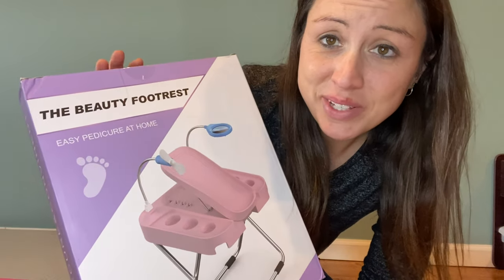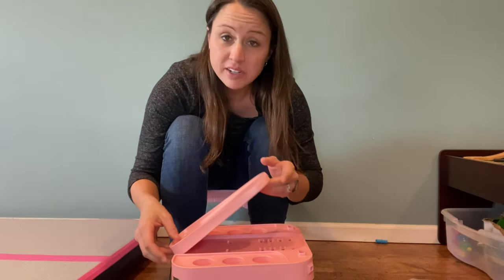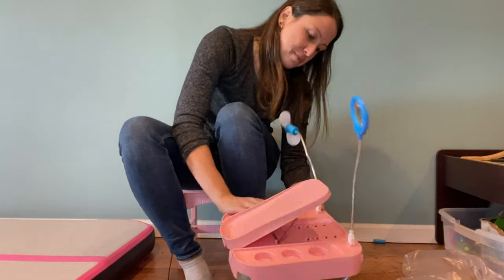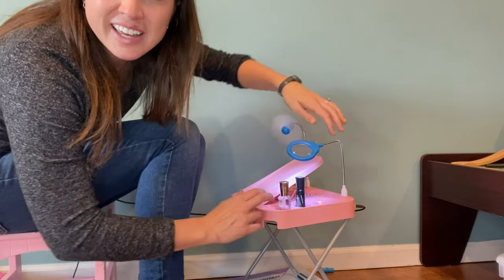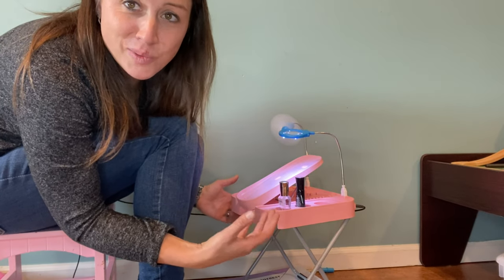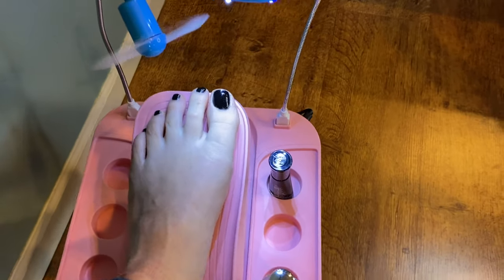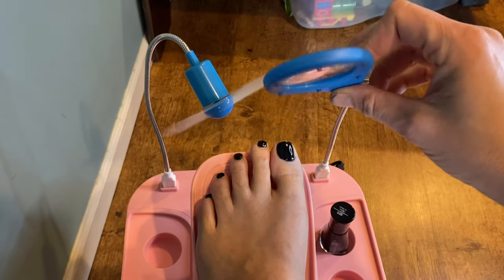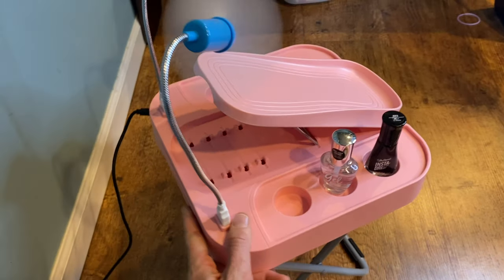Pedicure foot rest with LED Magnifier and Drying Fan Reinforced Salon step beauty footrest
Say goodbye to back pain from hunching over during those at-home pedicures. The Stedi Pedi is here to help make clipping, filing and painting your toes comfortable and easy. The product keeps your foot in the perfect position, features an LED light, a 3X and 5X magnifier, a quick-dry fan, and a pull-out drip tray to prevent messes.